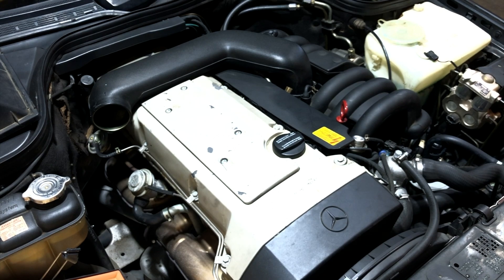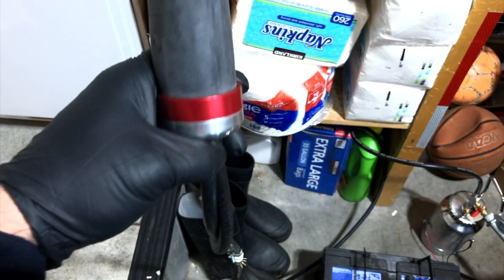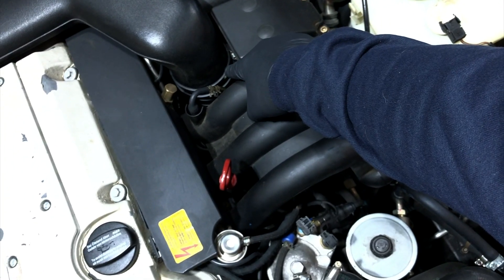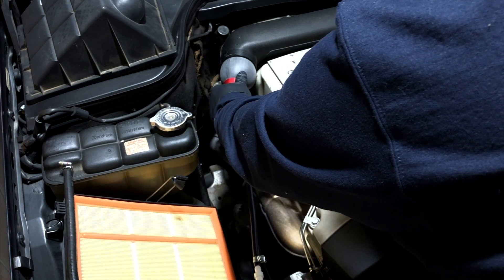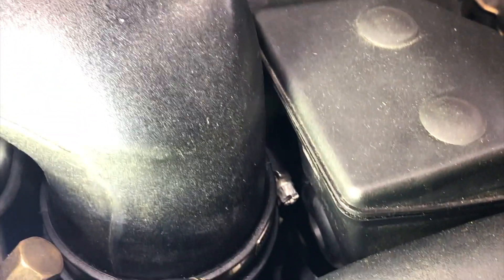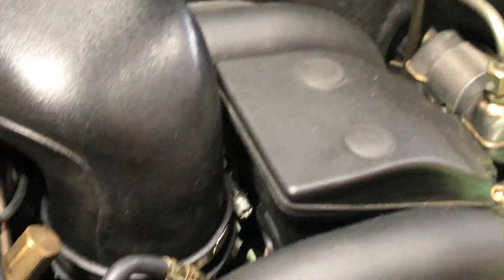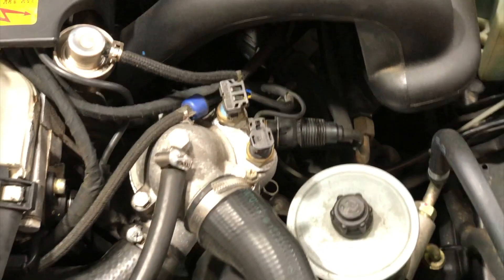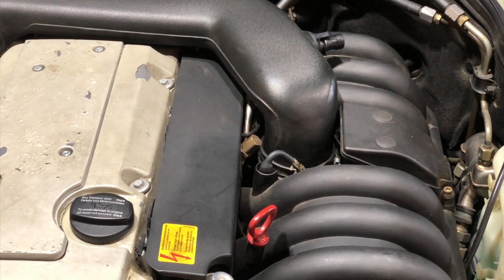Smoke Test of Air Intake and Vacuum System 1994 Mercedes C280 W202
I bought a smoke machine for automotive testing of air leaks and vacuum leaks. I am still getting some codes suggesting I may have an air leak. Car performance is not too negatively impacted but I need to investigate. This video walks you through the process of checking for leaks.